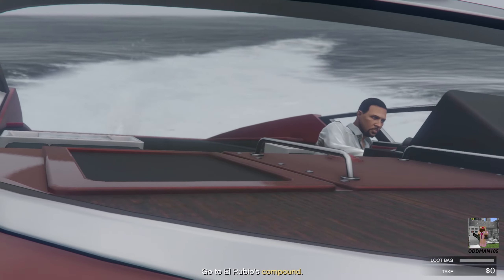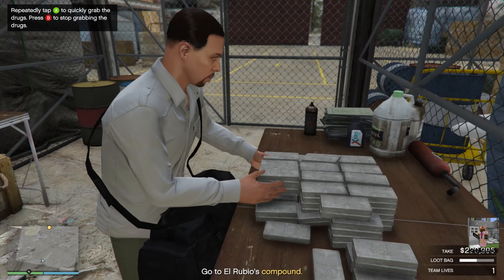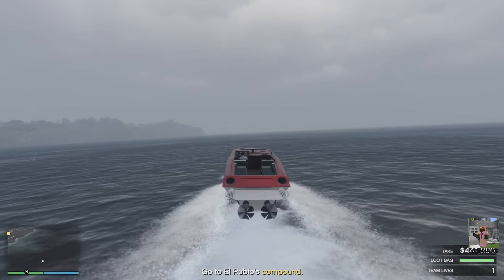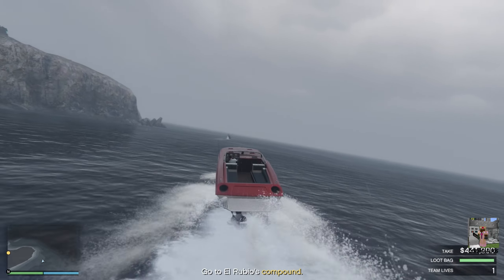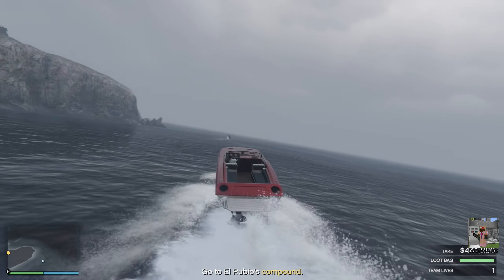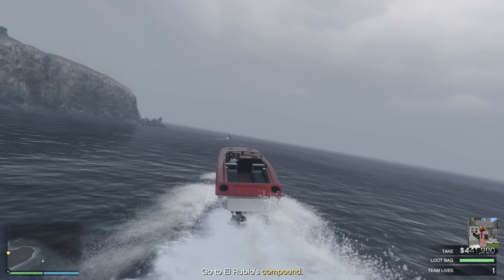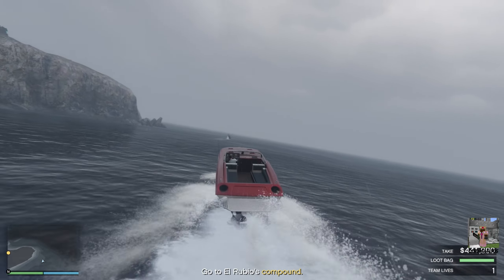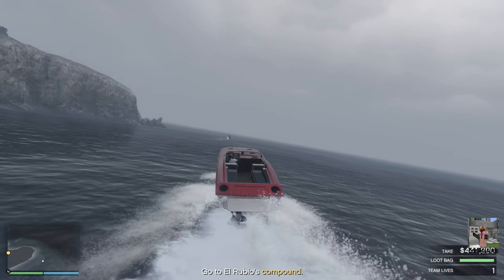🔴HIGHEST SOLO PLAYER PAYOUT!🔴 Panther Statue | $2,200,000 | Cayo Perico Heist | GTA 5 Online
Guys, this is the highest possible, LEGIT payout for solo players on normal mode without wall glitching to steal gold. I earned just under $2.2m with the panther statue, two stacks of cocaine, and the Elite Challenge bonus, all of which was completed in under 11 minutes!

FreeMusicPublicDomain.com